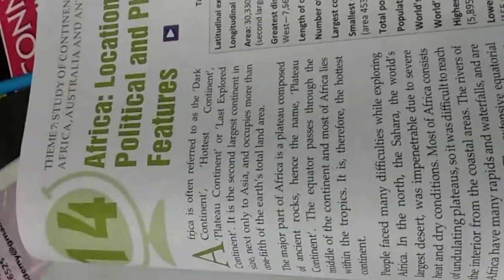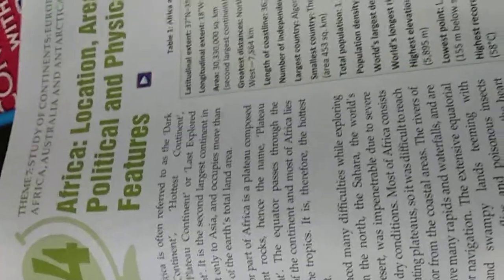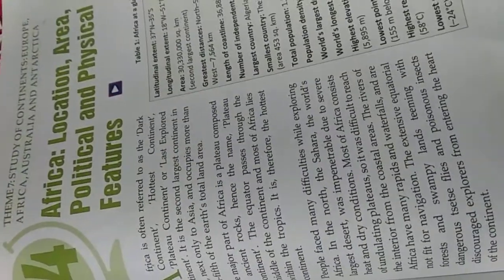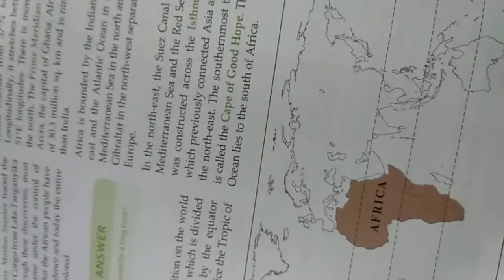Cl 7 Geography 16.09.20